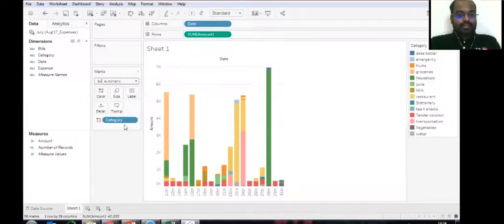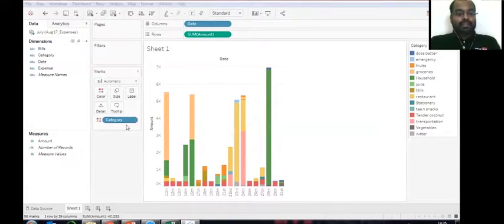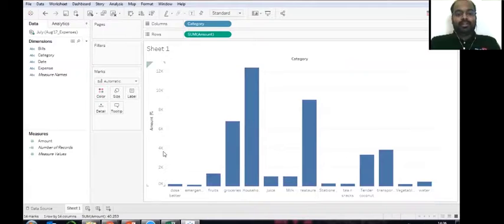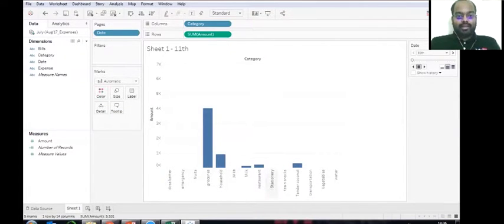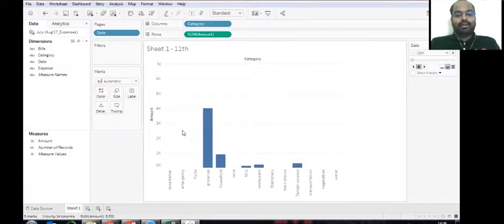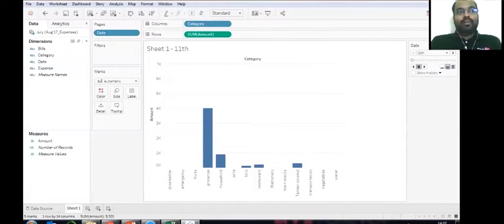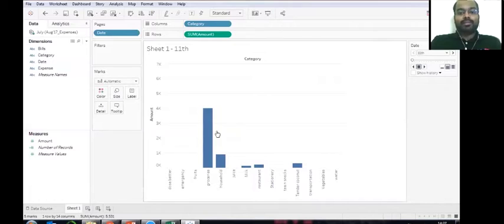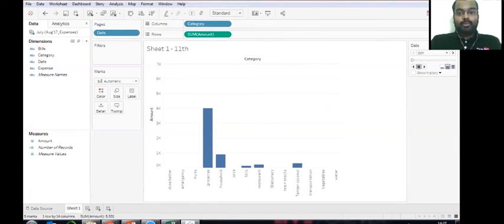Data Visualization with D3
Data Visualization with D3 361DM